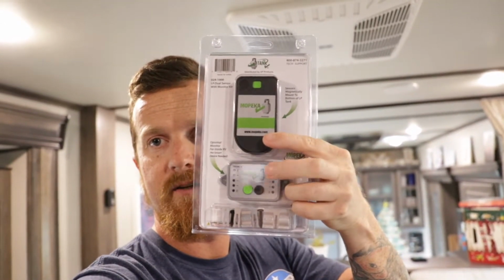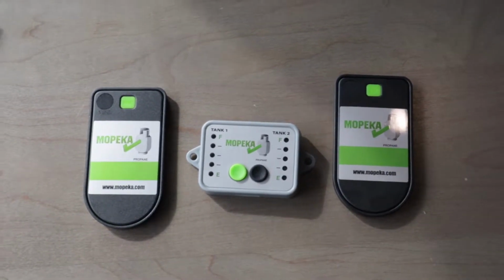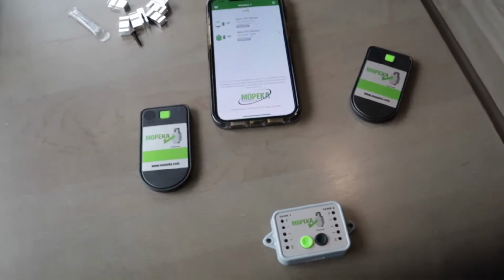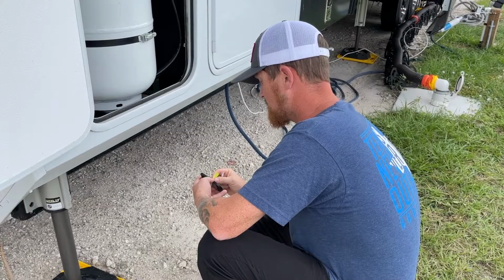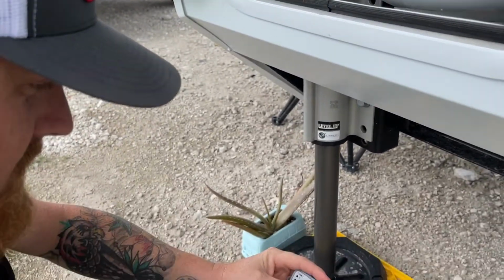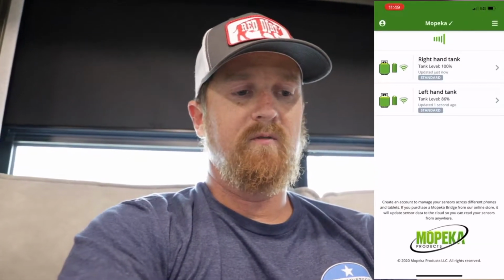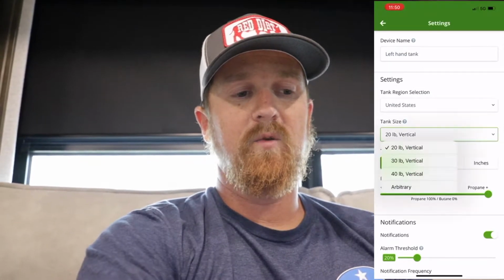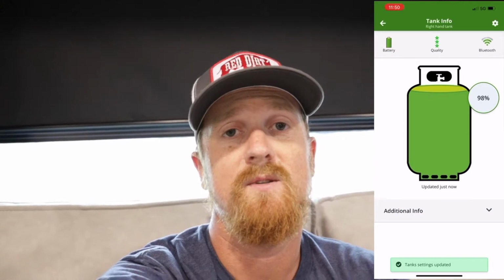Propane Tank MOD | Must Have Device | RV Life | Full time RV Living | RV DIY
In this video, I install the Mopeka propane sensors on our 30lb tanks! These are awesome and work the best when combined with their free app! Don't believe us? See for yourself!!

I would like to mention as an update to this video, the gray sensor level reader that comes with the package says that both of my tanks are full while the app says that one tank is around 54%. I believe that the app is correct and that there is something wrong with the gray sensor gauge and I don't see how to fix the issue. So basically, if getting this system, plan on using the app!